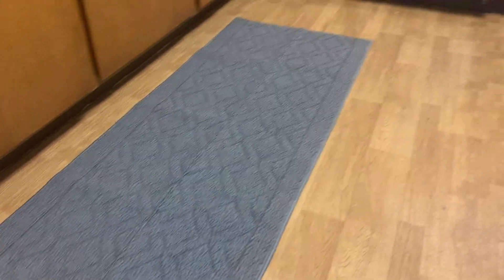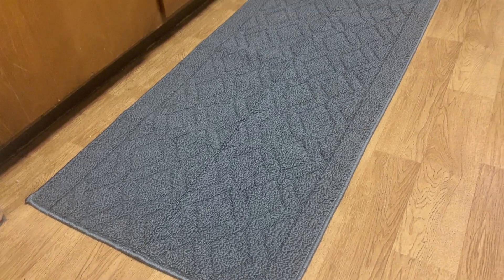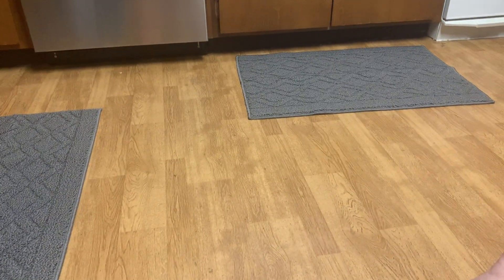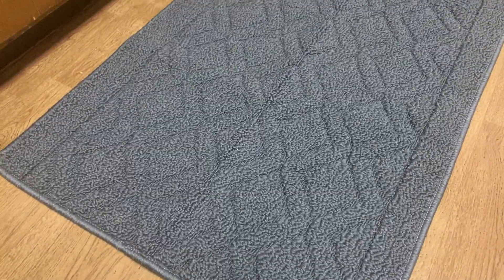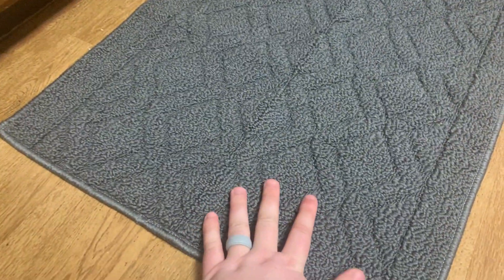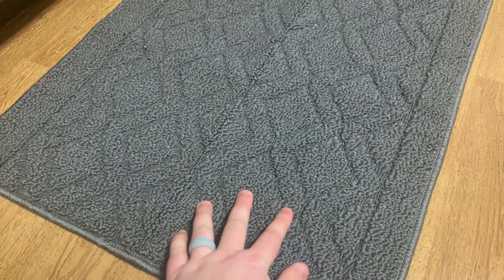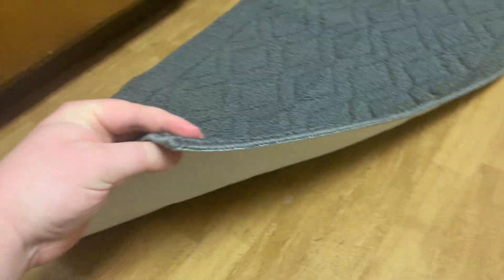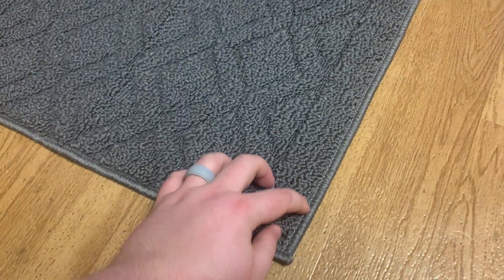All to Know About These Kitchen Mats 2 Pack. Worth it?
Cosy Homeer Kitchen Mats 2 Pack Review